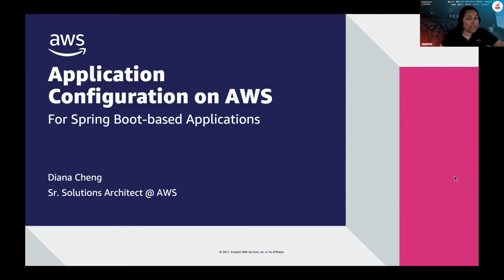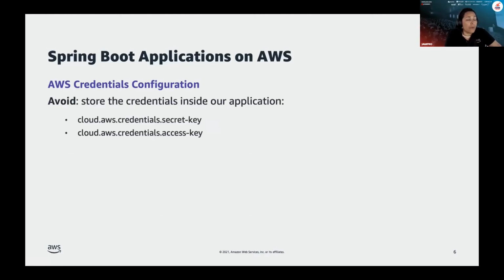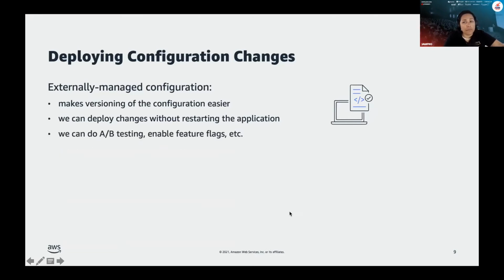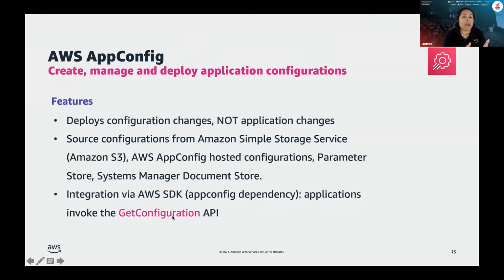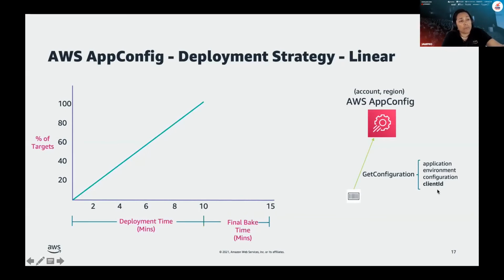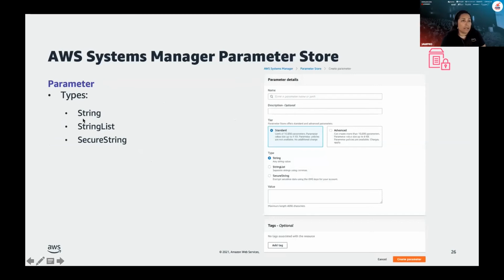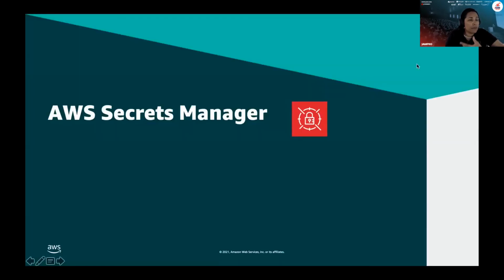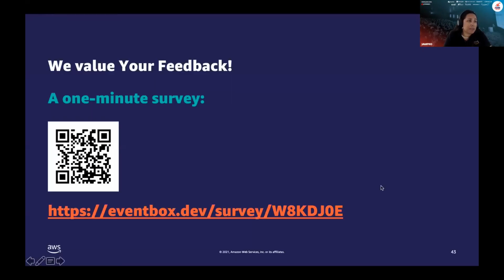Application Configuration on AWS for Spring Boot-based applications | Diana Cheng (EN)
In this session, we will dive into how to manage externalised configuration in distributed systems deployed on AWS via AWS Systems Manager Parameter Store and AWS Secrets Manager, how to integrate their use in Spring Boot applications, as well as how to broadcast and receive configuration changes. On top, we will look at how to use AWS AppConfig to rollout such application configuration changes in a safe and validated manner for Java Microservices applications, as well as how to define it as part of Infrastructure as Code.